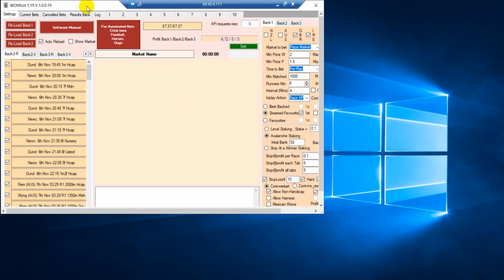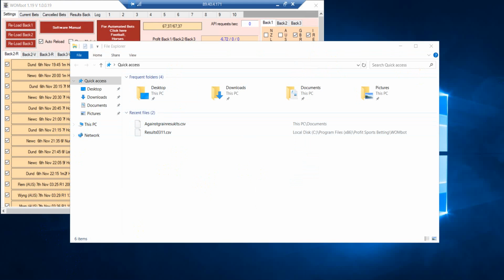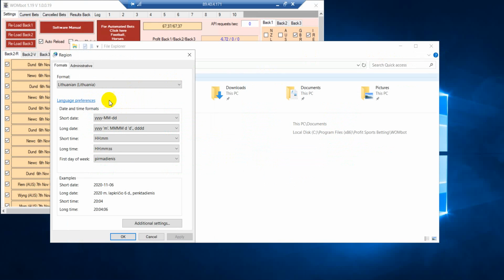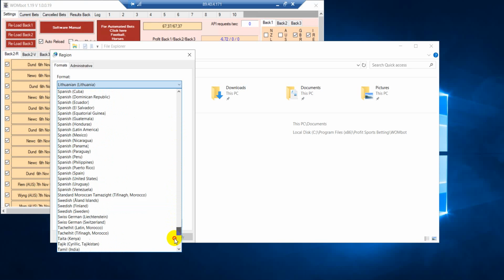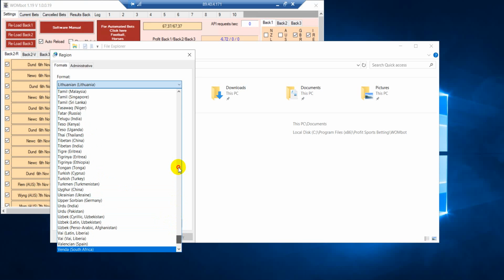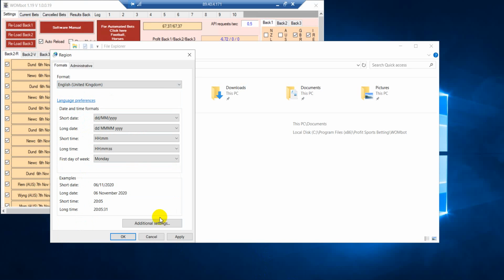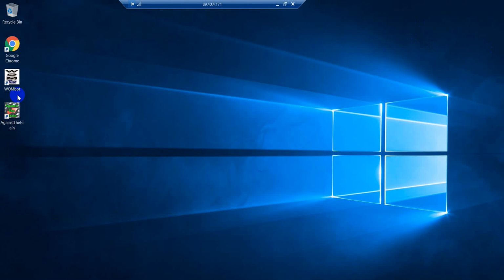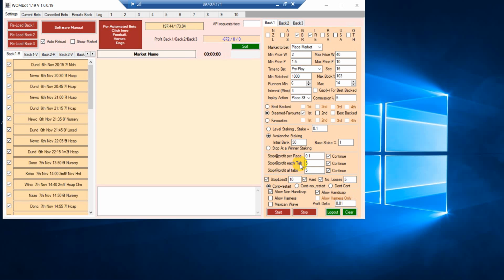If you use Time4VPS for our bots, you should see this video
More on our bots here